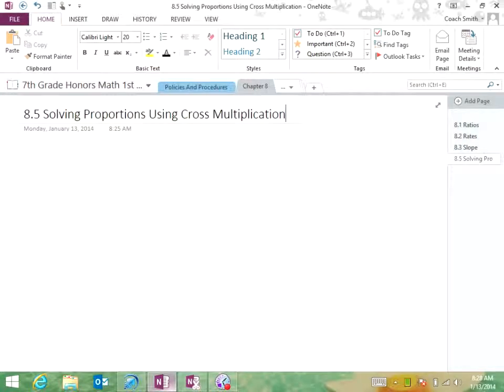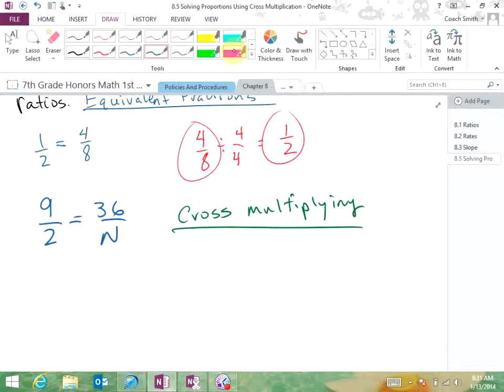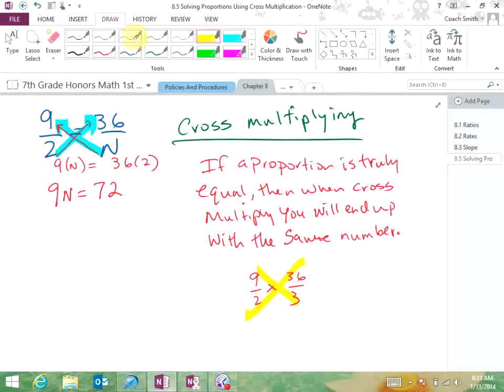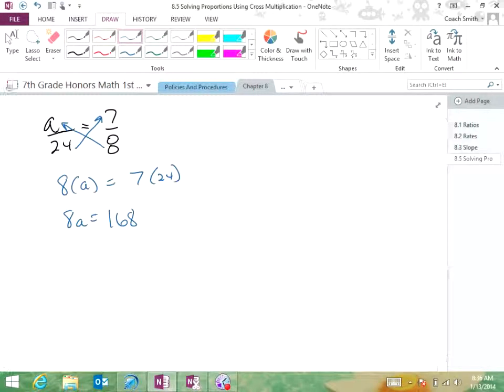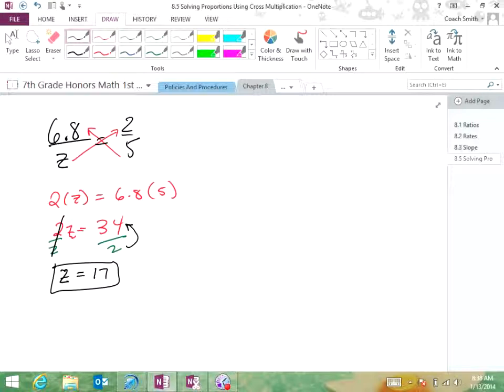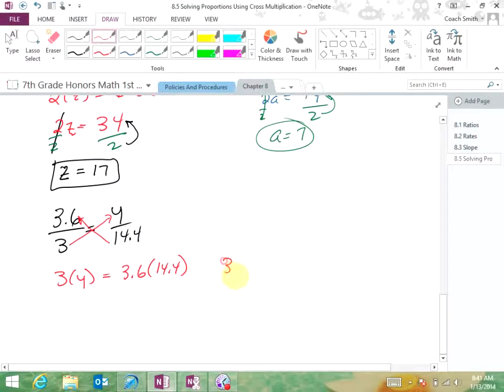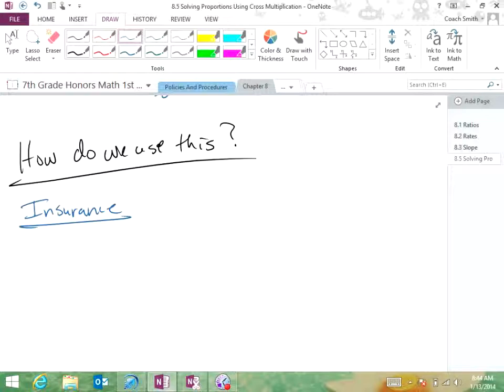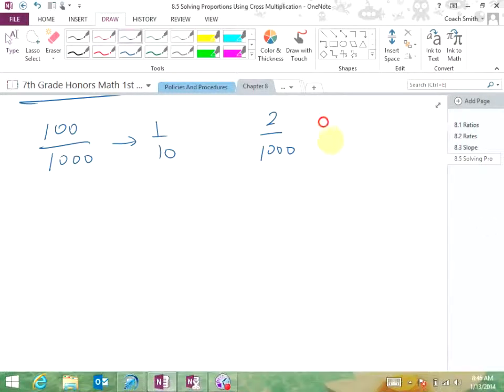8.5 Solving Proportions-1st Hour